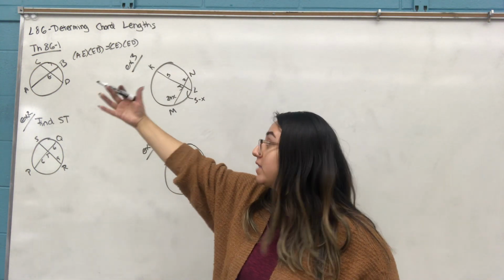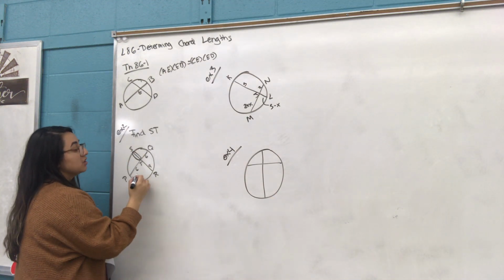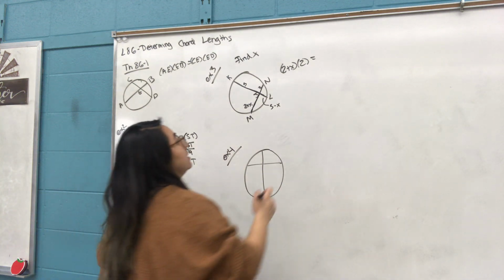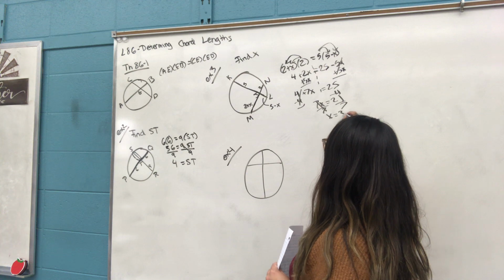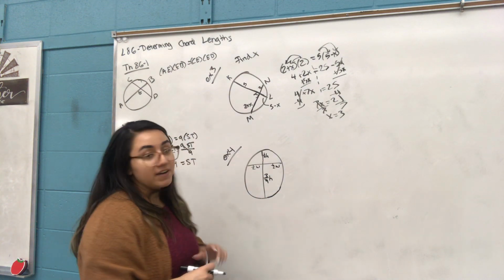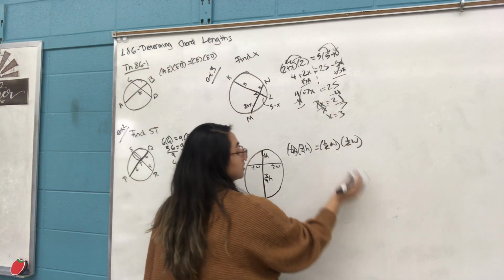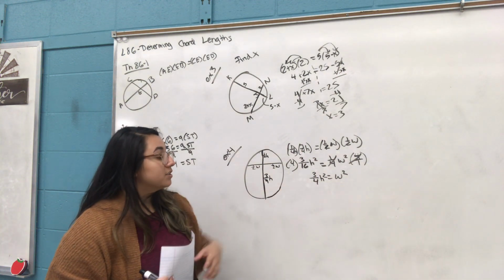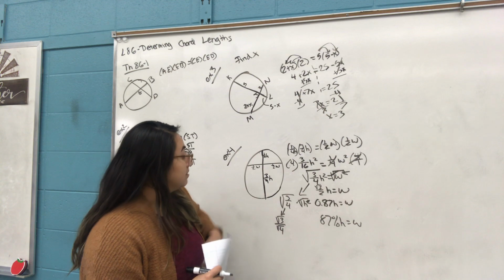Geometry (10th) Wednesday, May 6th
Lesson 86- Determining Chord Lengths